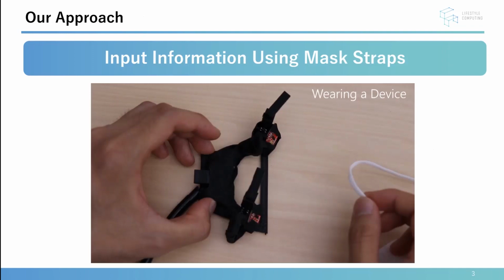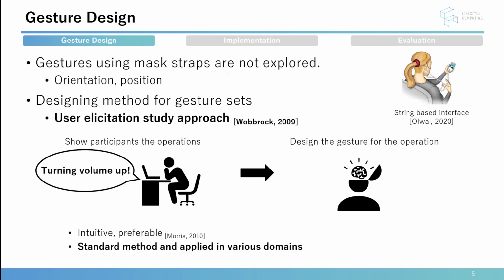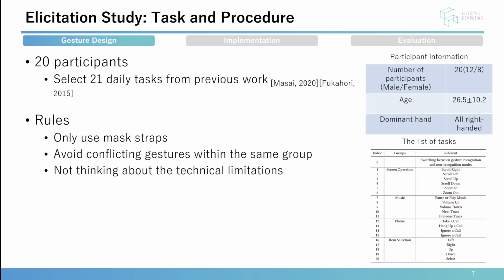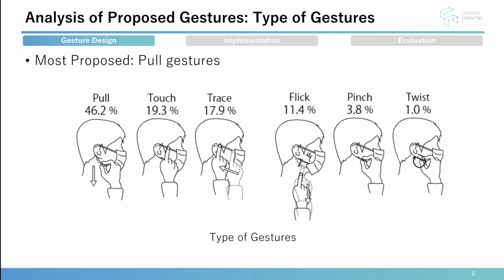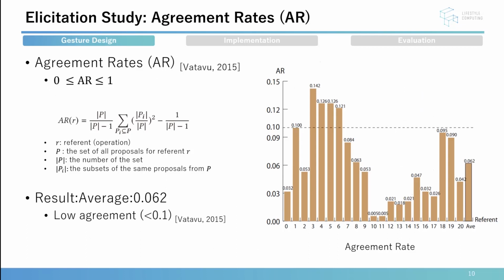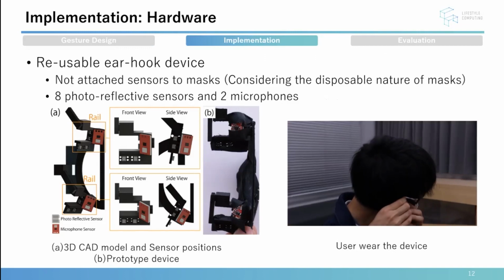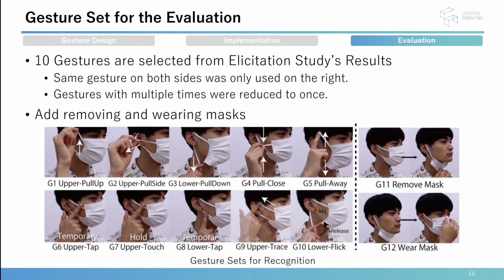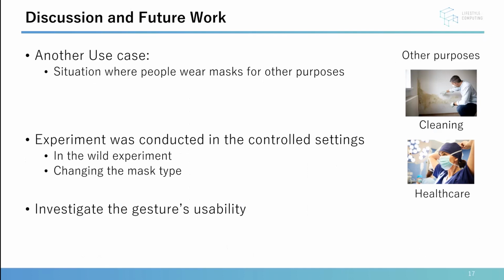Masktrap: Designing and Identifying Gestures to Transform Mask Strap into an Input Interface (IUI)